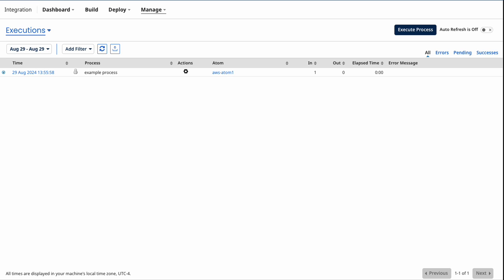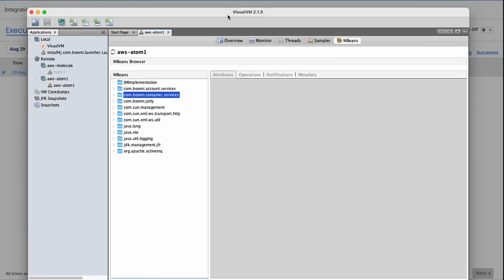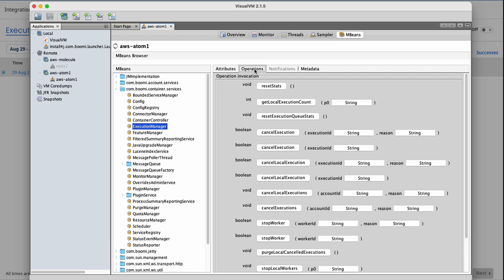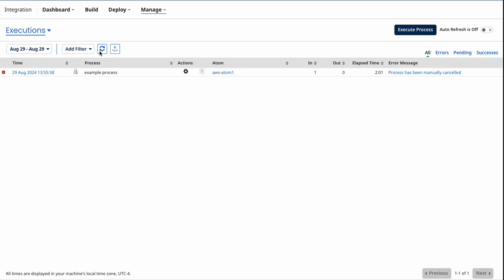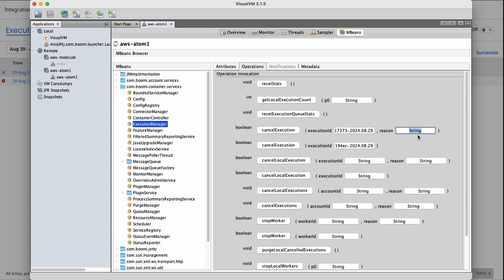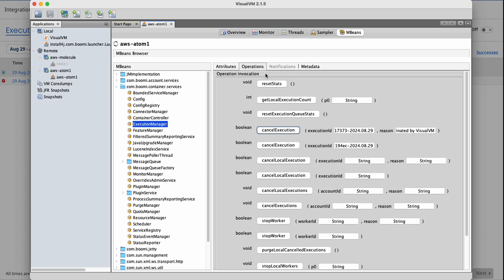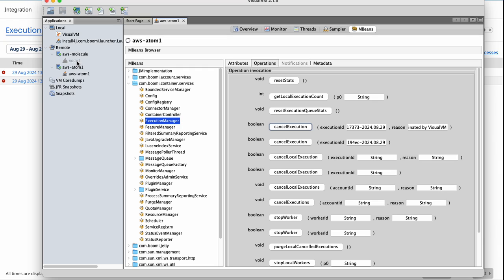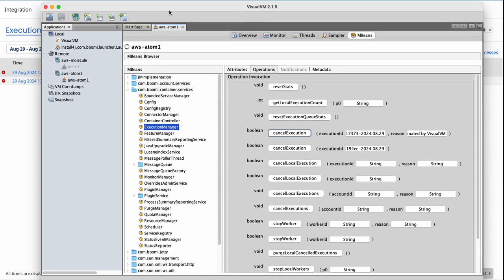Integration - How to Cancel a Process Execution on a Local Atom with VisualVM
This video demonstrates how to use VisualVM to cancel a pending process execution on a local atom.